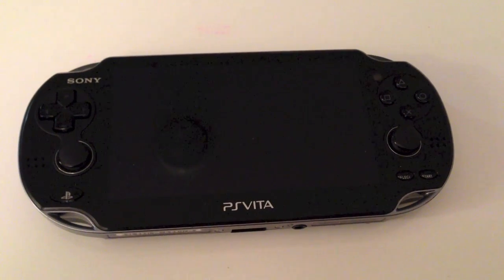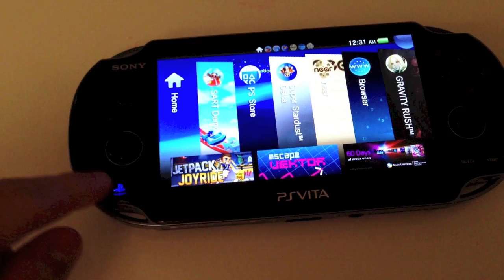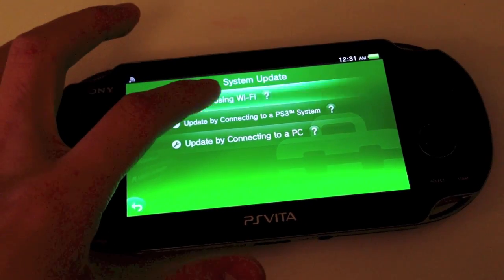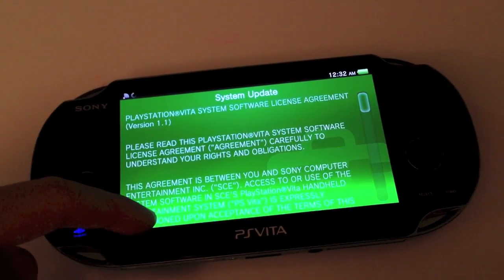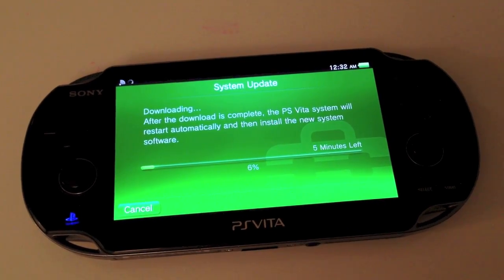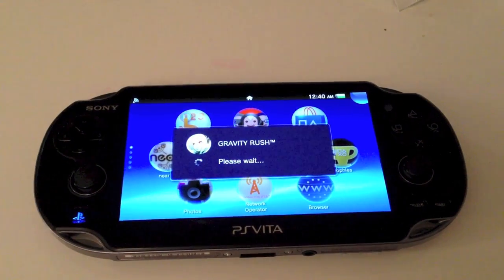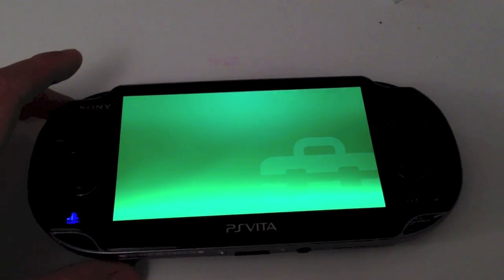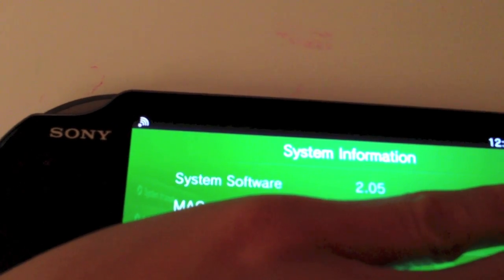How to install PS Vita Firmware 2.05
Just a quick tutorial on installing PS Vita System Firmware 2.05 that was just released.